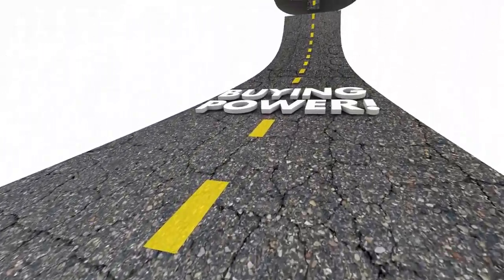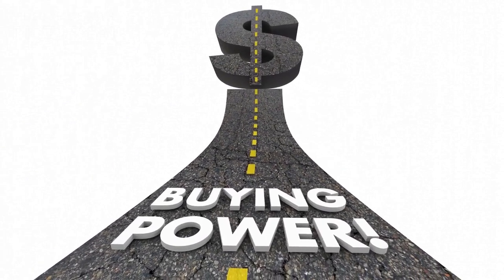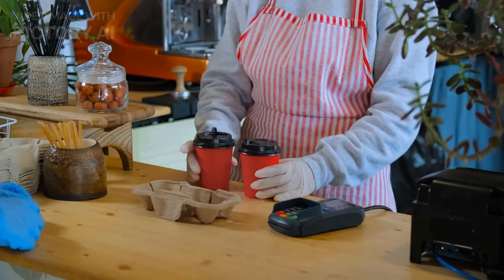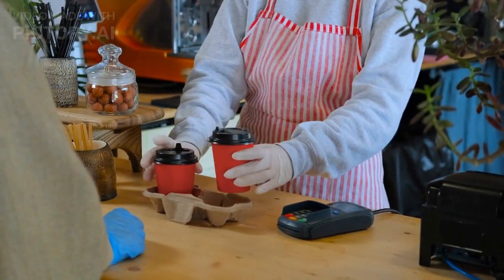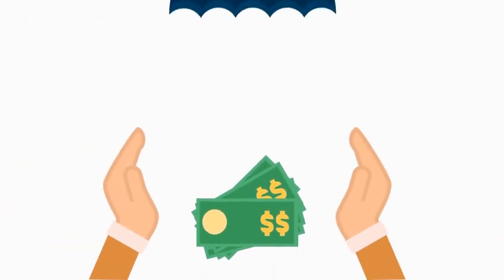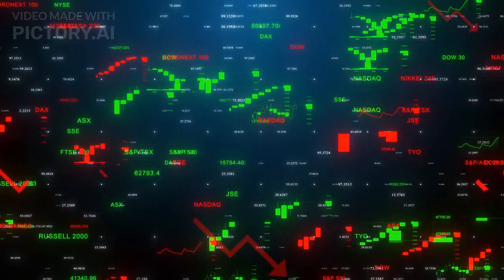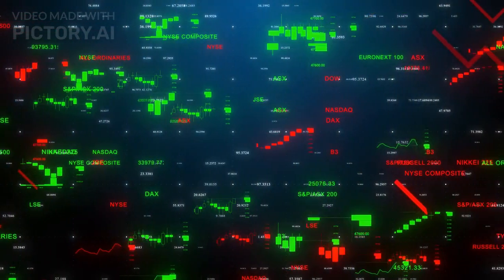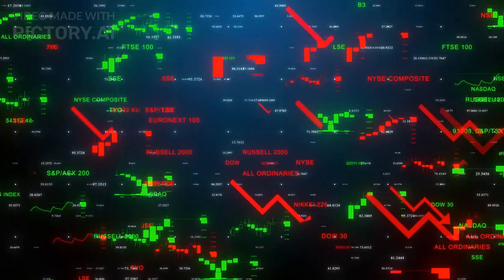How money printing creates inflation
In this video, we explore the Quantity Theory of Money and its impact on inflation. The Quantity Theory of Money is an economic theory that states that the overall level of prices in an economy is directly determined by the amount of money in circulation. We delve into the history of the theory, and how it has been developed and refined over centuries.

We also discuss the equation of exchange, which is the foundation of the theory, and how it can be used to predict the effects of changes in the money supply on the overall level of prices. We also examine the criticisms of the theory and how it does not take into account the role of other factors that can affect the overall level of prices in an economy.

Additionally, the video also discuss how the theory is used to inform monetary policy decisions by central banks and its role in the current economic scenario, particularly after the COVID-19 pandemic and the monetary policy measures taken to support the economy.

Whether you're an economics student, a business professional, or simply curious about how the economy works, this video is an essential guide to understanding the Quantity Theory of Money and its impact on inflation.